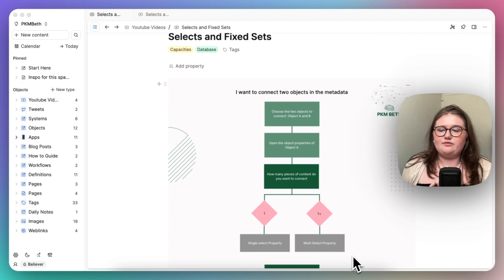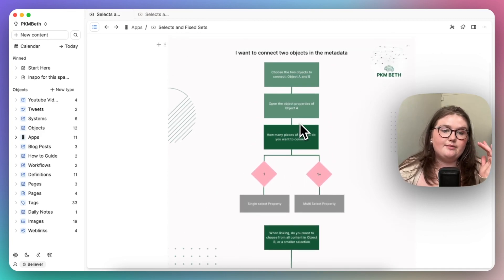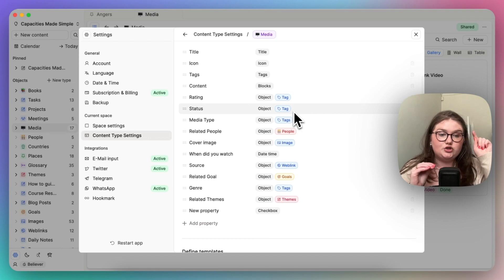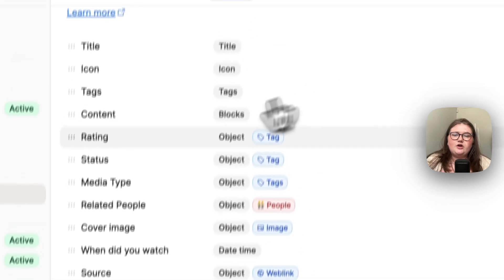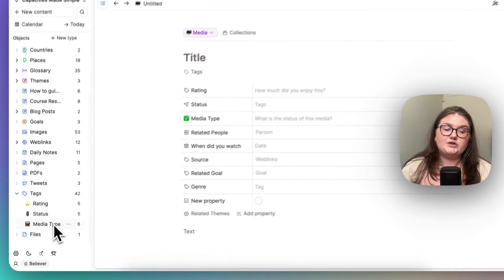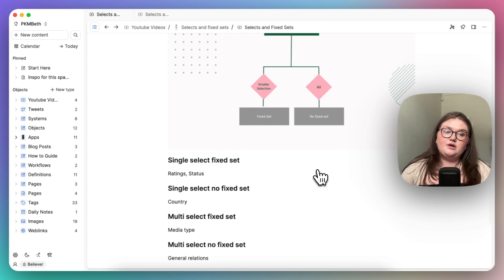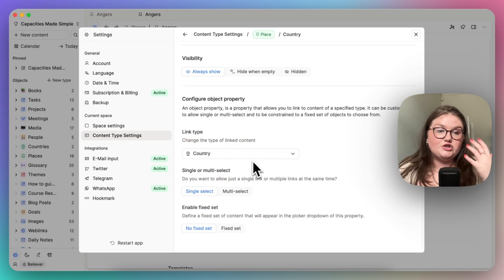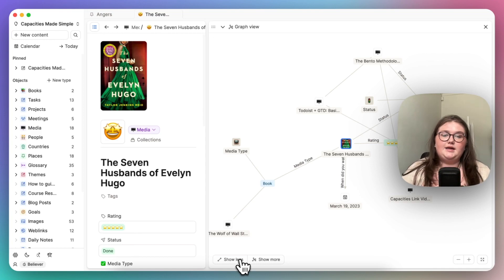Selects and Fixed Sets in Capacties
Single and multi-selects are powerful Capacities features that connect two objects together. They can be further customised by the presence of a fixed set. Very useful, but it was a little bit difficult for me to understand when first getting started on Capacities. This is a reference video to help you get unstuck if you are also in this situation.

If you'd like more in-depth look at Capacities, you can purchase my course

Chapters:
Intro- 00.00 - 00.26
Why use select properties - 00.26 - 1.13
Multi select vs single select- 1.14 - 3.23
Fixed set or no fixed set- 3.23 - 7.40
The effect on the graph- 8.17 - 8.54

Medium: @pkmbeth